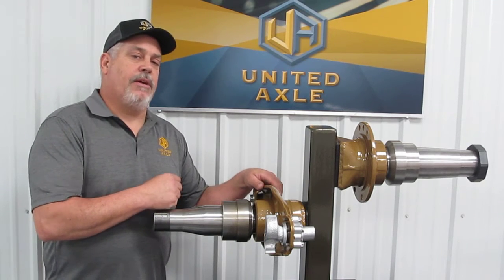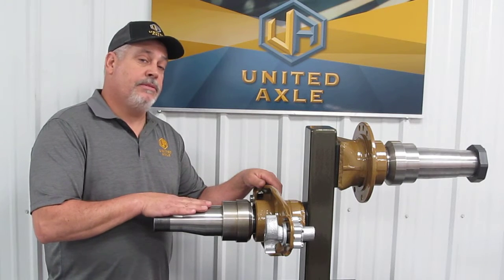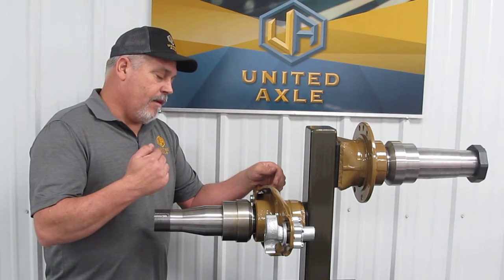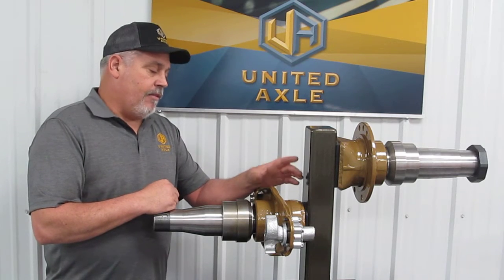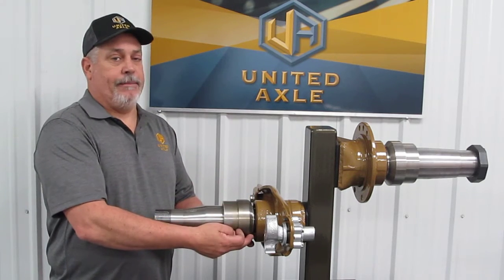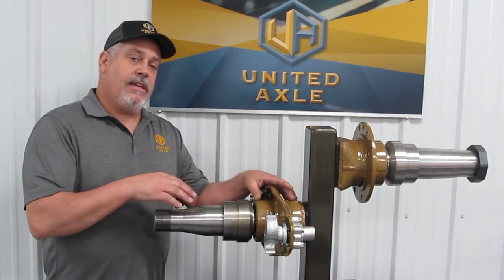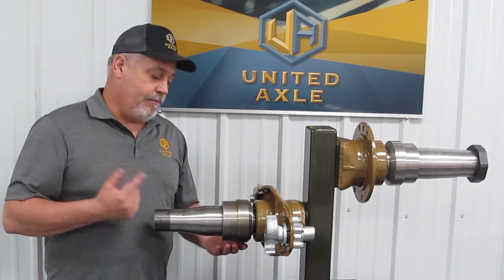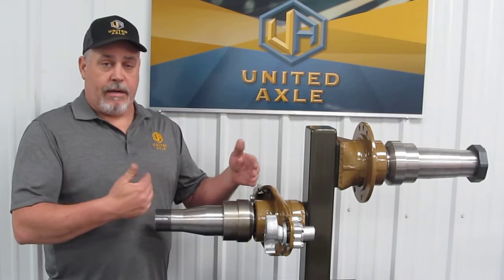Replacement Spindle Process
After such a huge response at the MATS and lots of questions, we decided to put this video together explaining the installation steps for our new replaceable/serviceable spindle.